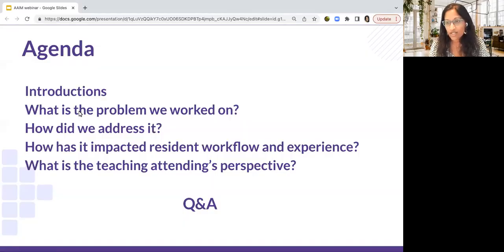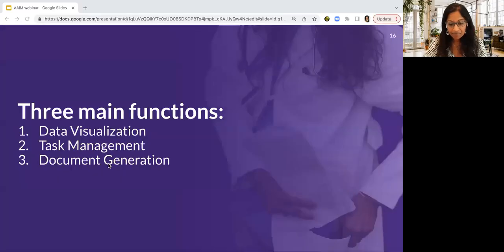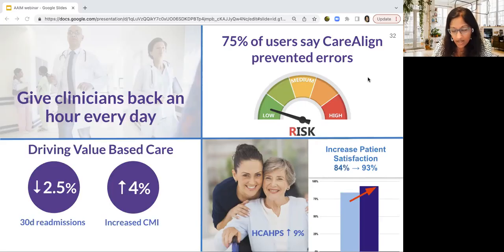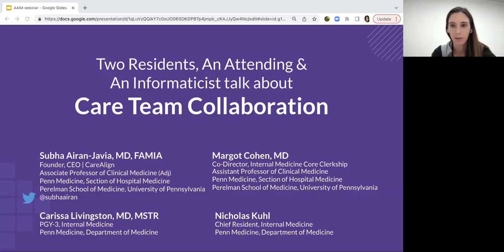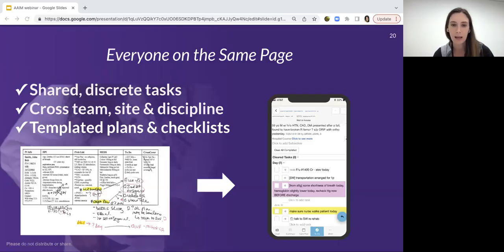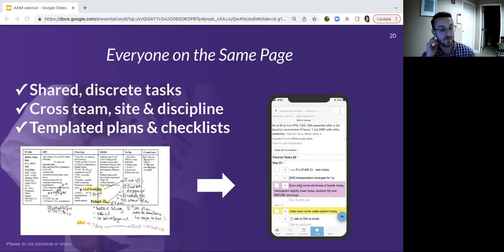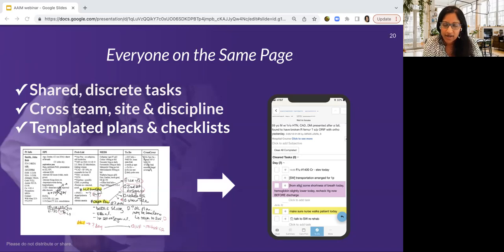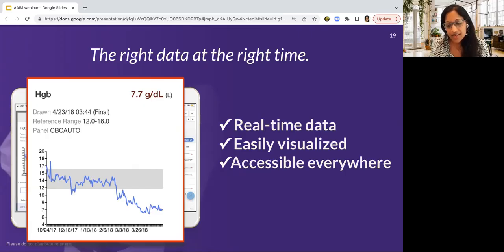CareAlign Webinar: Utilizing a Care Team Collaboration Platform to Reduce Cognitive Load